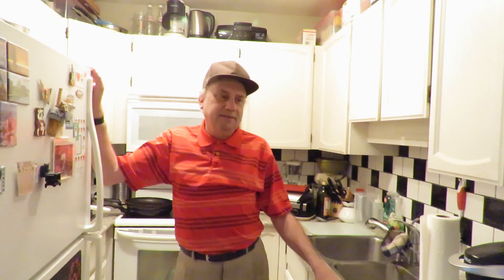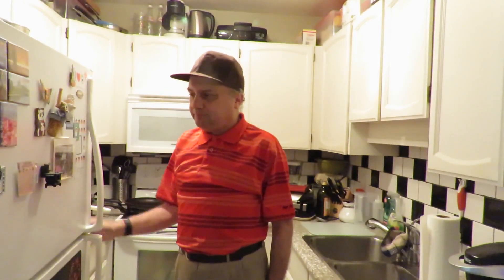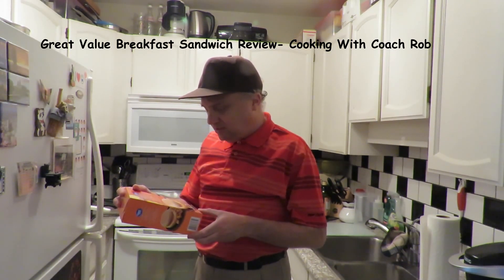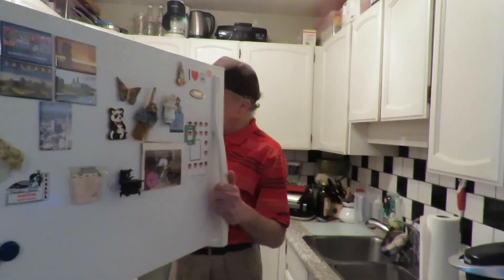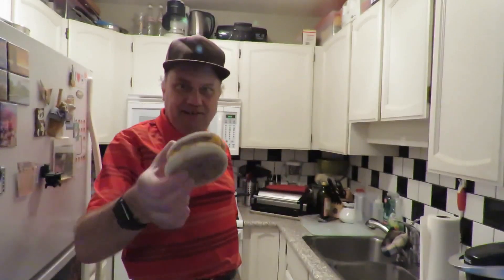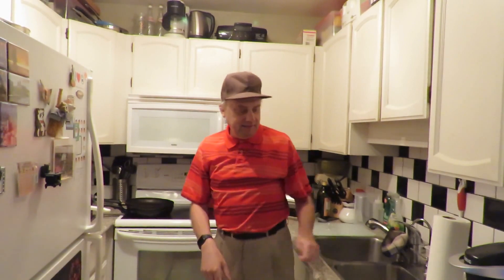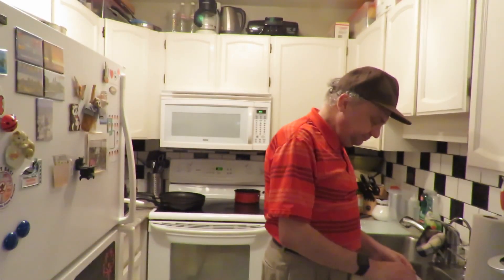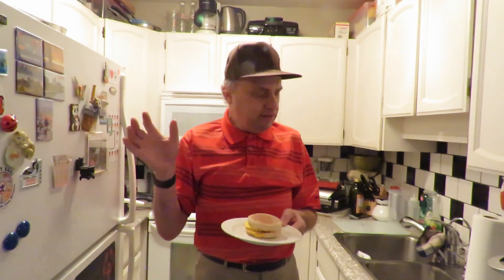Great Value Breakfast Sandwich Review - Cooking with Coach Rob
Did a review on Walmart's Great Value Breakfast Sandwich Review.